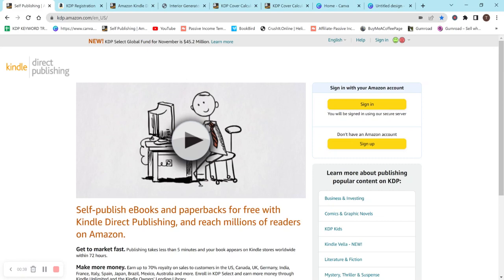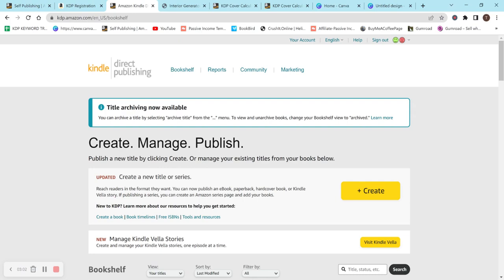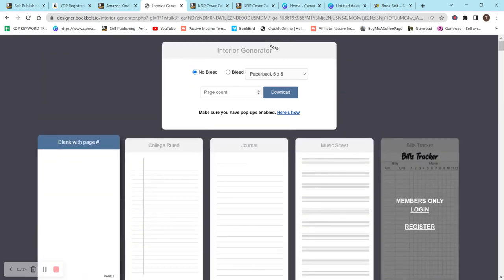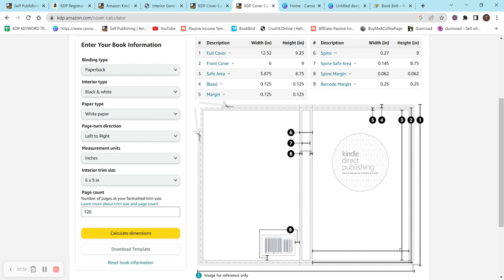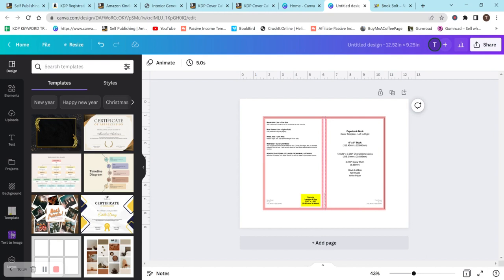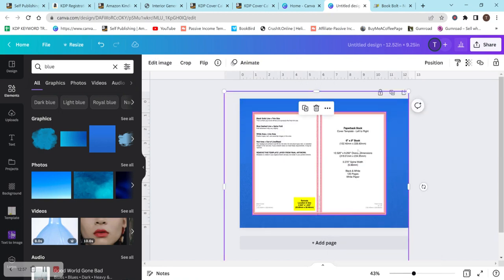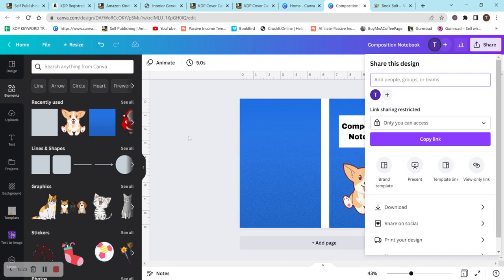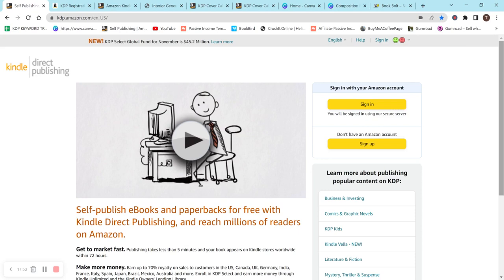HOW TO START KDP IN 2023 FOR FREE | FULL TUTORIAL FOR BEGINNERS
In this video, I go over a beginner's tutorial on getting started with Amazon KDP. It is completely free to join and a great opportunity to make some extra income! This tutorial covers the basics on creating your very own KDP account. How to sign up, find interiors, create covers, publishing books, Book Bolt, Canva, and more! If you've been wanting to start KDP and haven't, this video is for you!

50% FIRST MONTH= TAYLOR50